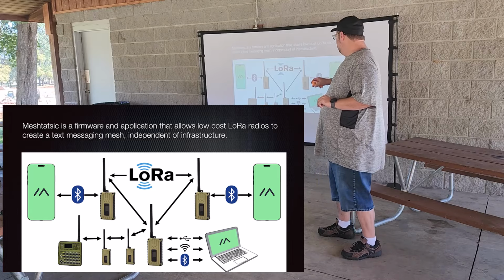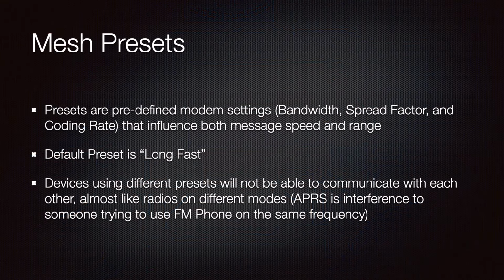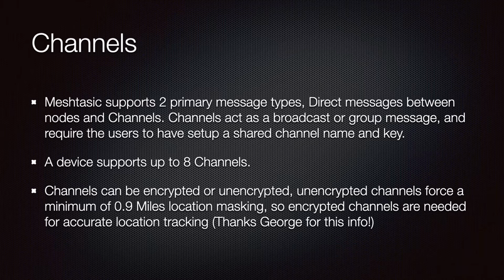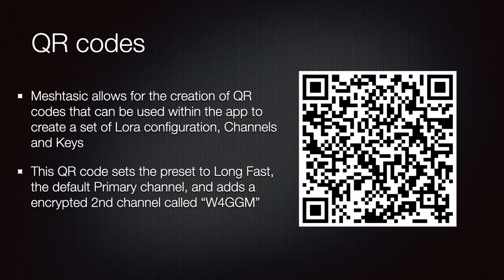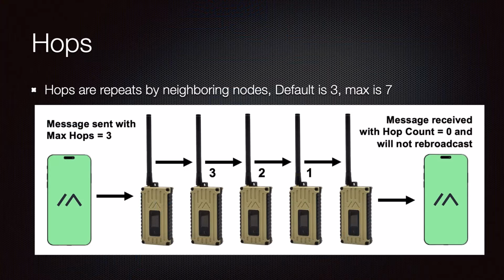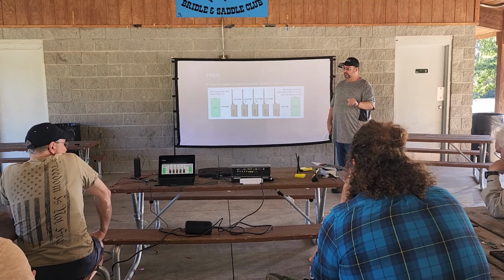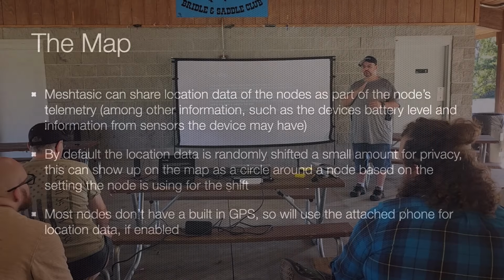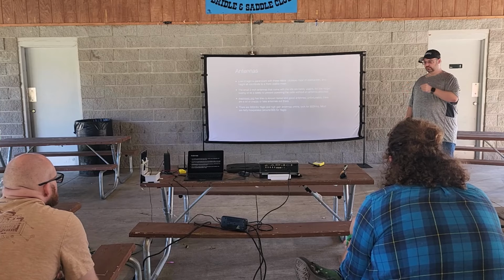Meshtastic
Meshtastic utilizes LoRa, a long-range radio protocol, which is widely accessible in most regions without the need for additional licenses or certifications, unlike ham radio operations.

These radios are designed to rebroadcast messages they receive, forming a mesh network. This setup ensures that every group member, including those at the furthest distance, can receive messages.

Additionally, Meshtastic radios can be paired with a single phone, allowing friends and family to send messages directly to your specific radio. It's important to note that each device is capable of supporting a connection from only one user at a time.